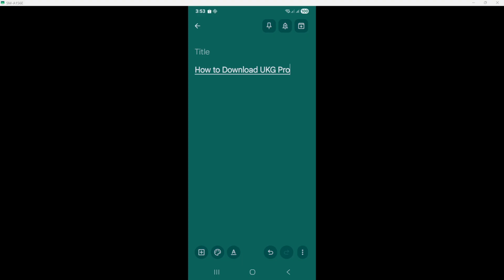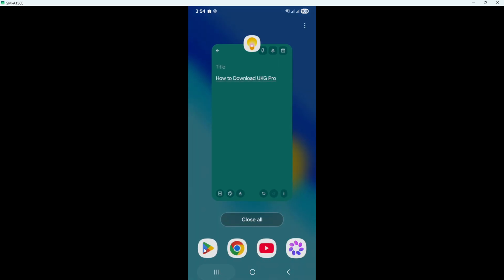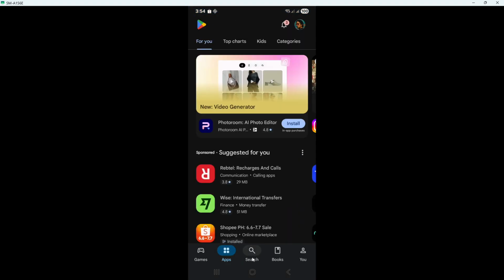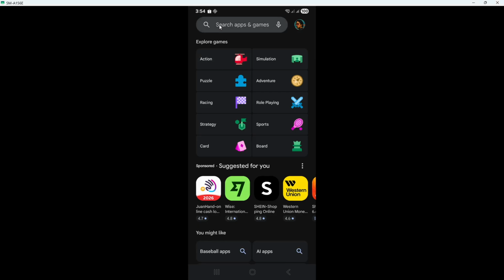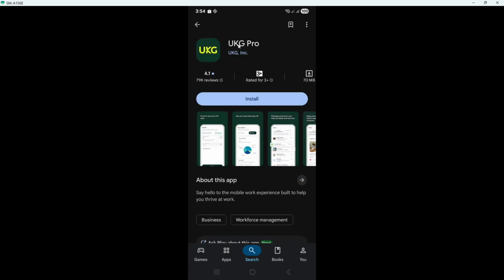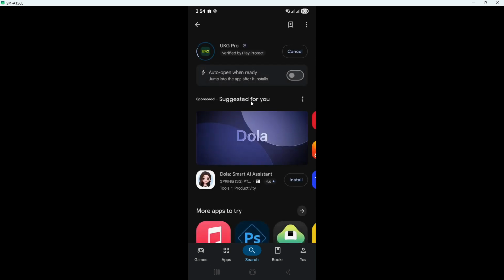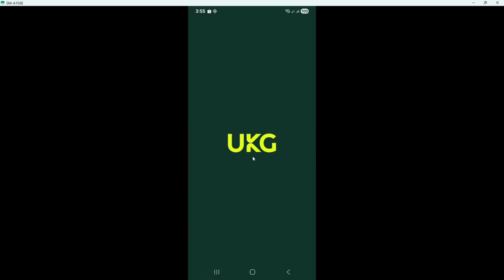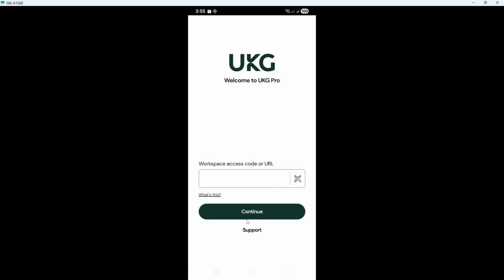How to Download UKG Pro [2026 Full Guide]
How to Download UKG Pro

In this video, we show you exactly how to download UKG Pro. This process is essential for accessing essential workforce management tools from UKG, enabling enhanced productivity and streamlined HR functions.

Understanding how to successfully download and set up UKG Pro not only saves time but also ensures that you have immediate access to the powerful features this software offers. Mastering this skill helps in enhancing employee experience and optimizing organizational workflows.

Technical Specs:
Software: UKG Pro; Feature: Downloads & Setup.